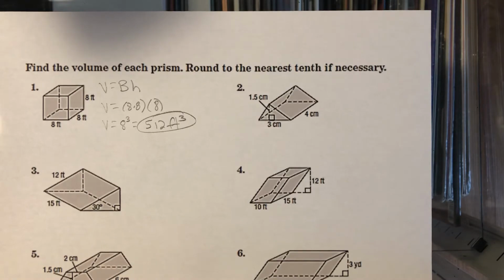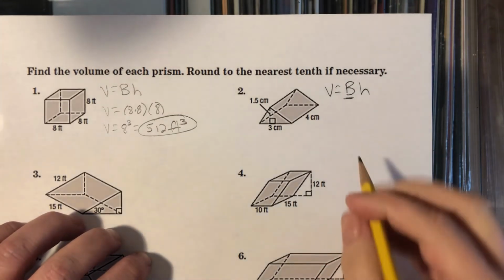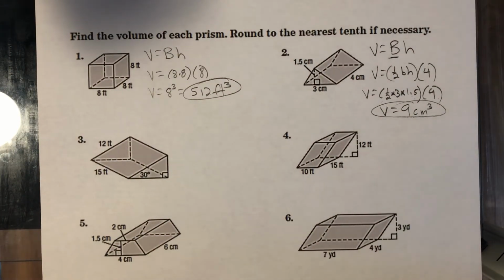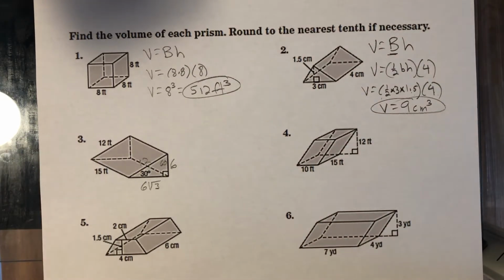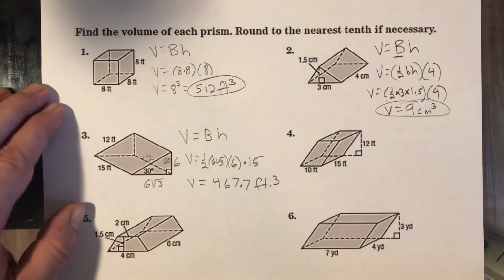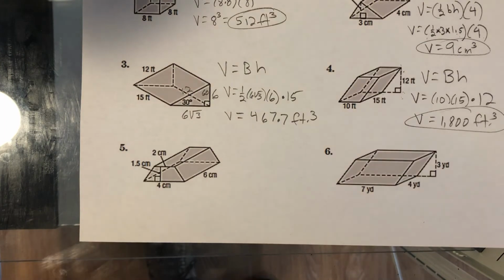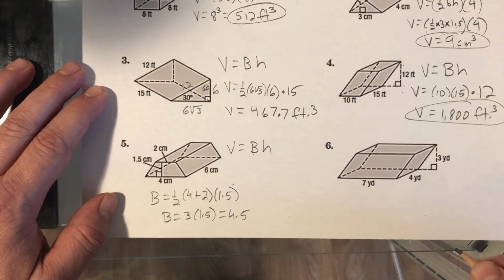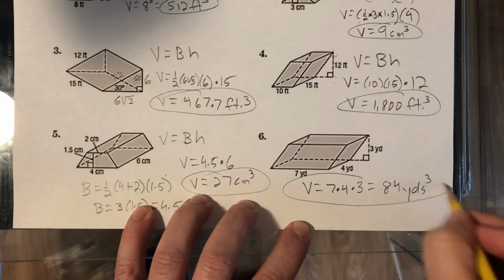Volume of Prisms Review